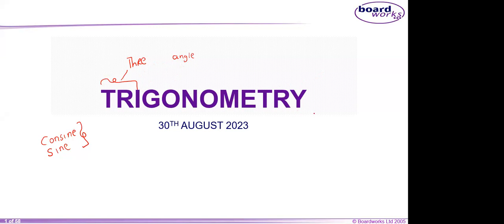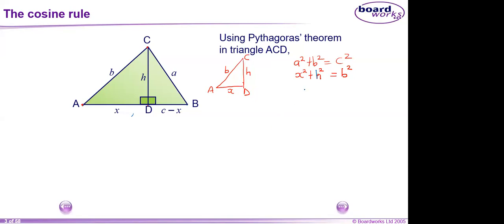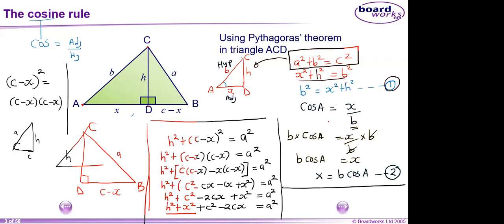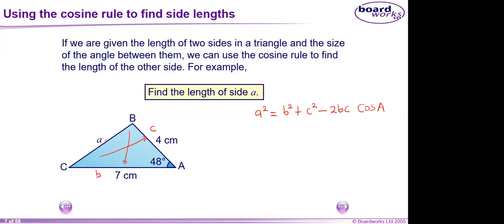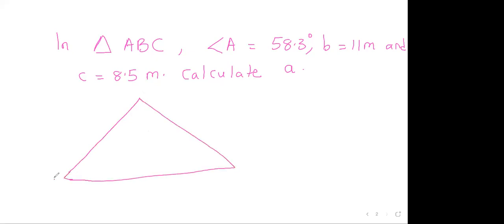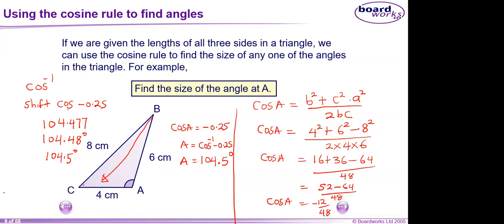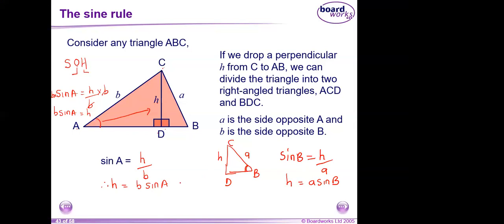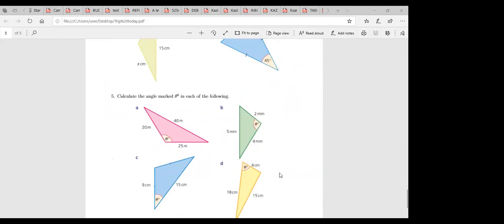S.3 MATHEMATICS LESSON : Mastering the Sine Rule and Cosine Rule.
Welcome to our comprehensive tutorial on the sine rule and cosine rule, fundamental tools in trigonometry for solving triangles. In this video, we'll guide you through the step-by-step process of deriving these rules and show you how to apply them to find angles and lengths of sides with ease.

**Video Highlights:**
- **Deriving the Sine Rule:** Learn the intuitive derivation of the sine rule that establishes the relationship between the lengths of a triangle's sides and the sines of its angles.
- **Deriving the Cosine Rule:** Follow along as we break down the derivation of the cosine rule, a powerful tool to connect side lengths and angles using cosines.
- **Solving Triangles:** Watch us apply the sine and cosine rules to solve triangles step by step, providing clear explanations and insightful tips.

Whether you're a student grappling with trigonometry concepts or someone seeking to refresh your math skills, this tutorial has something for you. Unlock the secrets of the sine rule and cosine rule and gain confidence in solving triangles accurately.